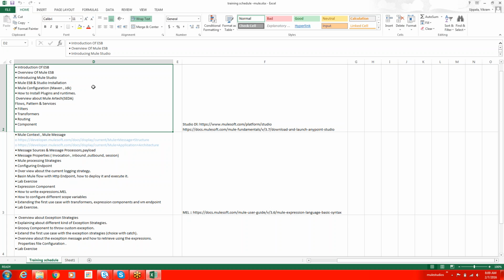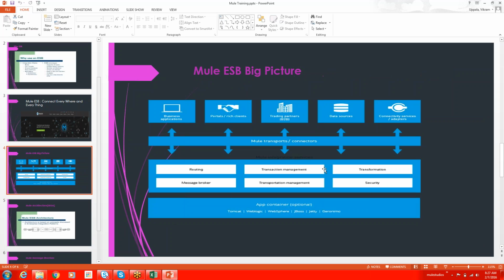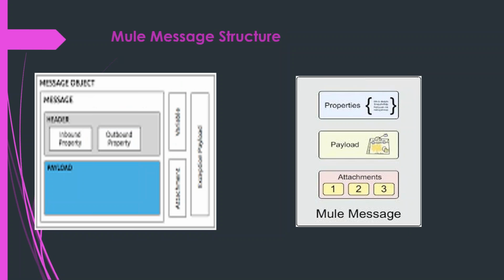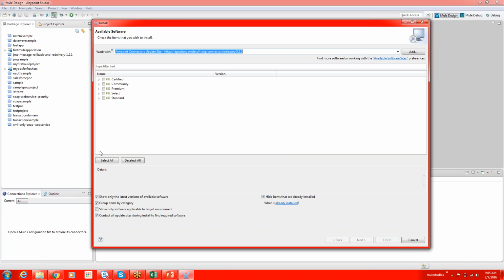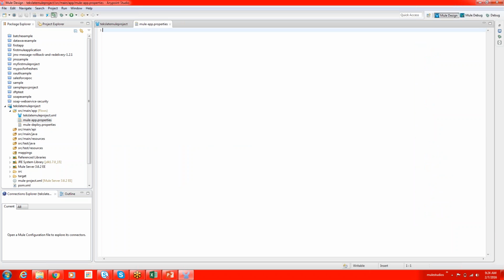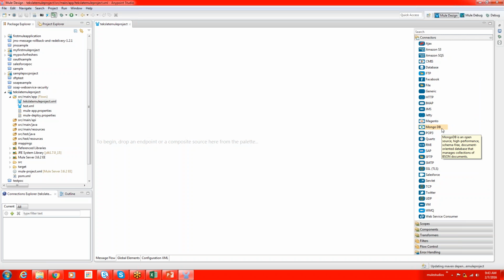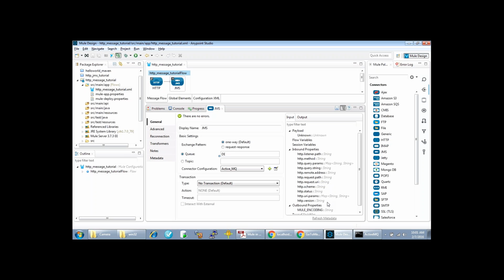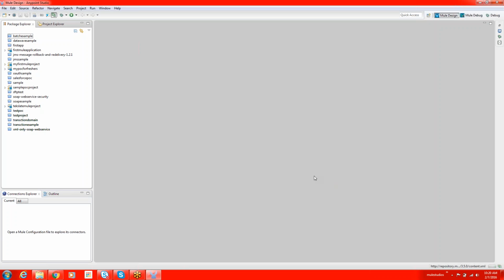Day1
Mule ESB description and a basic flow